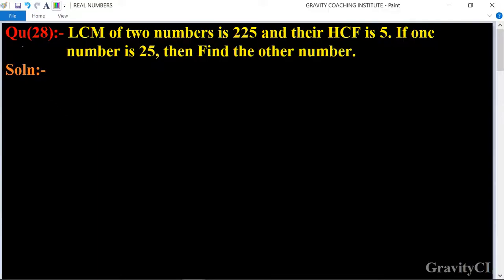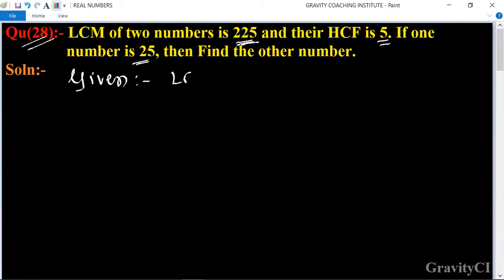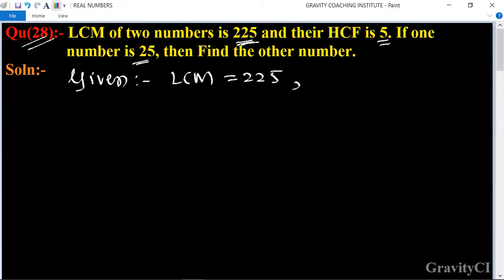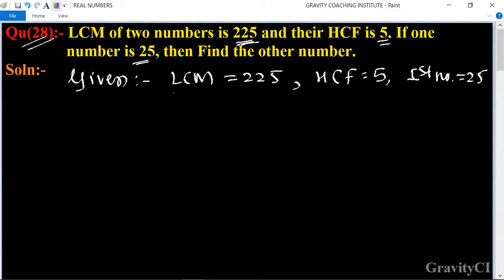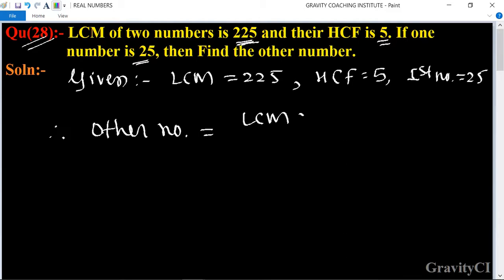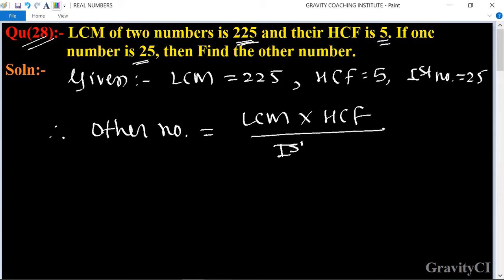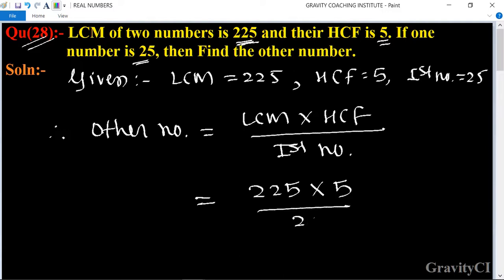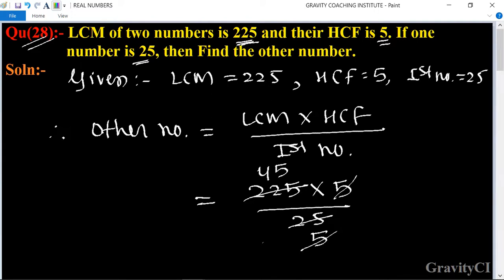Q28 | LCM of two numbers is 225 and their HCF is 5. If one number is 25, then Find the other number